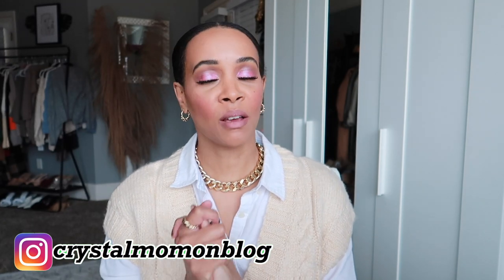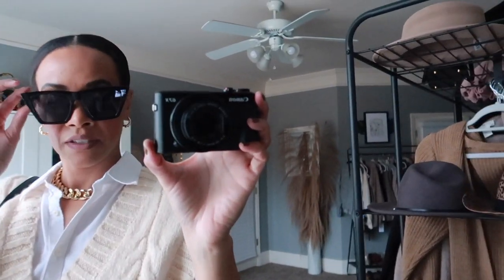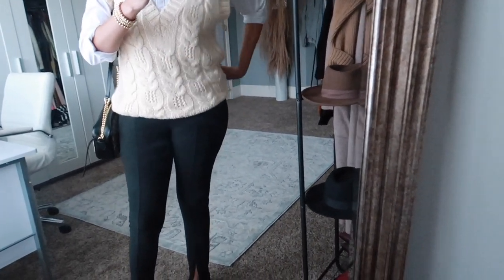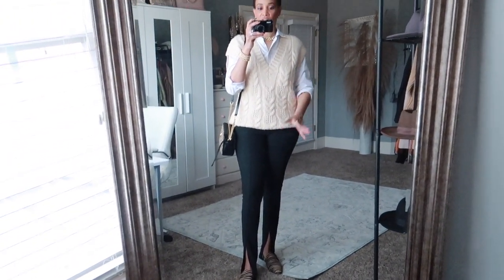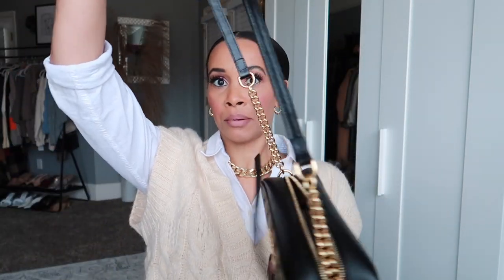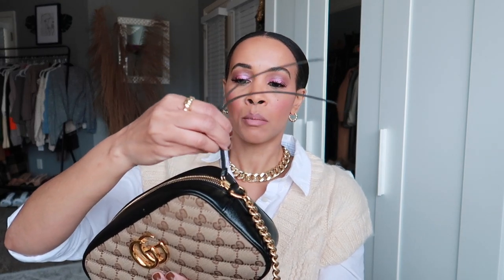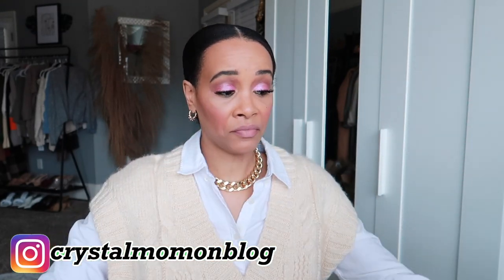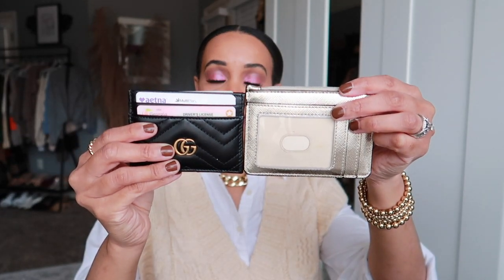GUCCI MARMONT SMALL GG HANDBAG REVIEW | What's in my handbag | by Crystal Momon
GUCCI MARMONT SMALL GG HANDBAG REVIEW | What's in my handbag

In today's video, I'm sharing with you a review of the Gucci Marmont small GG crossbody handbag. I'm also sharing with you what fits inside this handbag. I hope you enjoy this review of the Gucci marmont GG handbag.

Gucci handbag
Gucci wallet
Mac lipstick(whirl)
Soap and glory lotion
Coco cabana body cream

Amazon sunglasses
Sweater vest
White button down shirt: old
Pants: Zara
Shoes: Zara
Earrings & Ring: Ana Luisa

📹 FILMING AND EDITING SET UP:
✔️Camera I use to fim